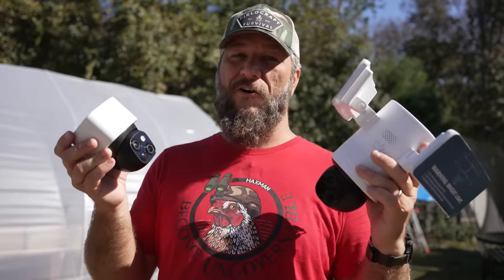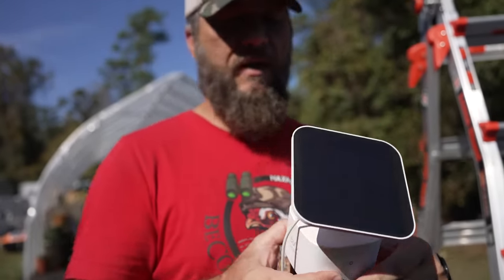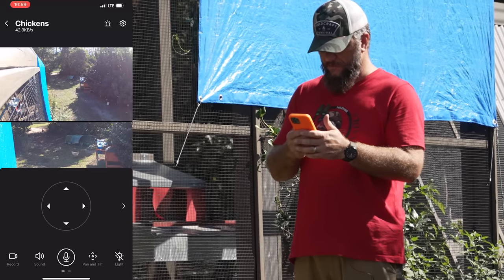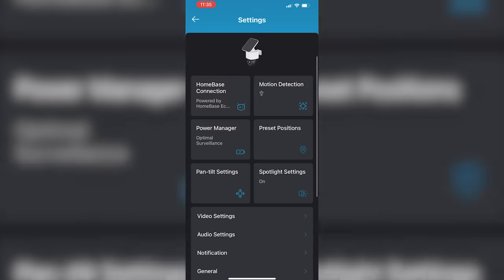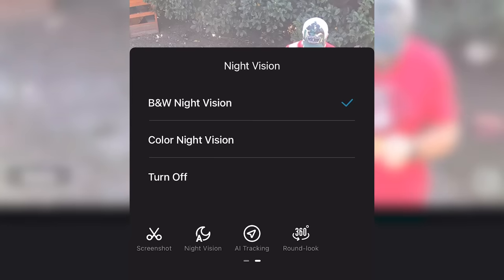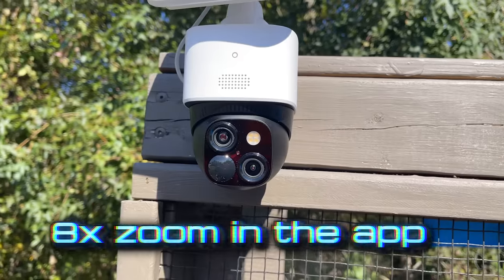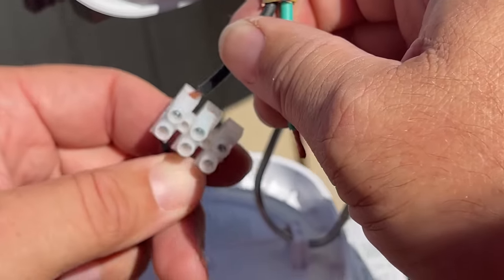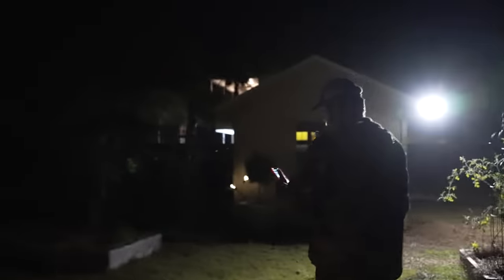Your Security Camera is Junk! Check These Out!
I'm testing the new outdoor security cameras from Eufy. If you're looking for a wireless security camera the S340 might be for you. It's an amazing solar-powered camera. The S340 floodlight camera provides 24/7 recording capability. Both cameras have 360-degree viewing as well as night vision of course so you never miss a thing.

This is the sister channel, wait maybe cousin. I don't know. It's the second HAXMAN channel. Here I can show more gear reviews for survival, gardening, off-road, emergency preps, off-grid, and landscaping. You know, basic man stuff. I'll also show projects that don't quite fit on HAXMAN.